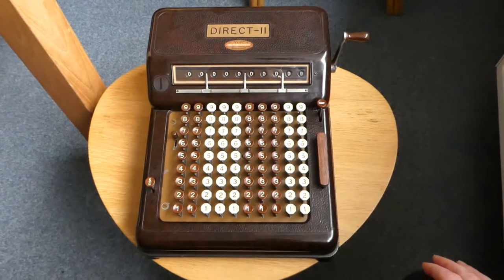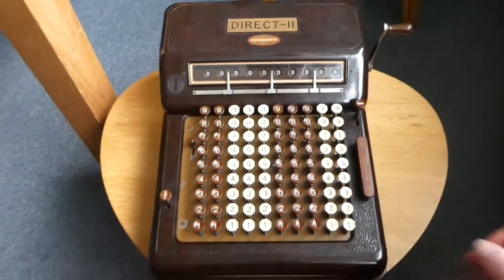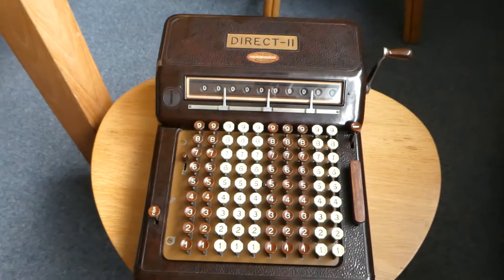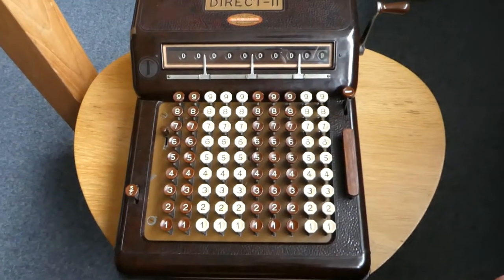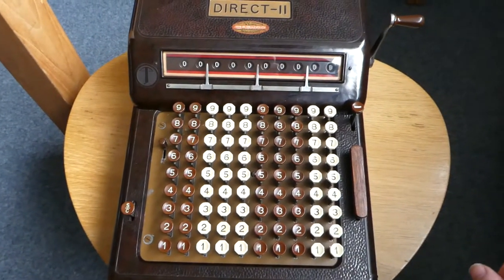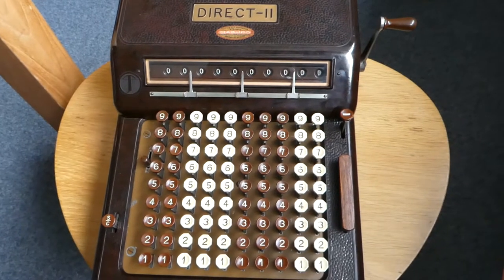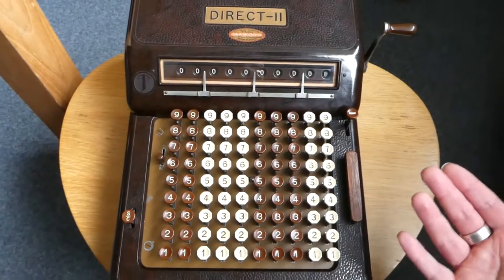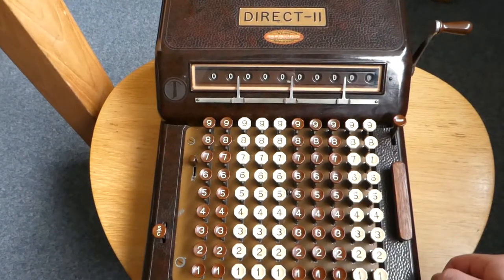The Direct II mechanical calculator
A demonstration of the Direct II, which is a mechanical calculator made in Switzerland between the late 1920s till at least 1940.

0:00 Introduction, history
0:53 Addition
1:18 Totals
1:59 Subtraction
2:24 Clearing
2:51 Multiplication
3:57 Correction
4:35 Outro